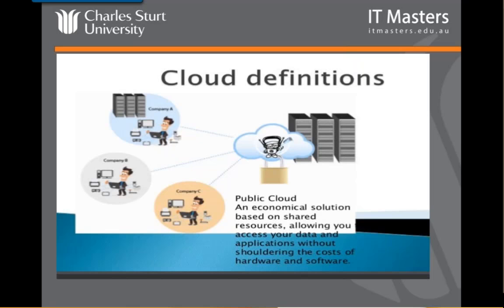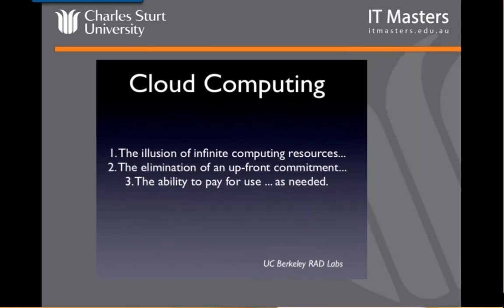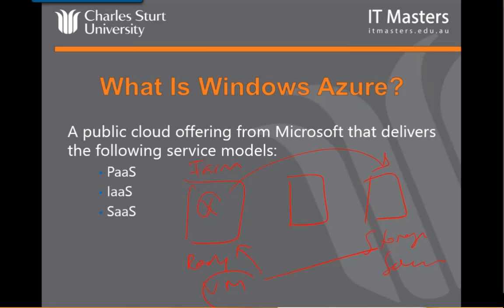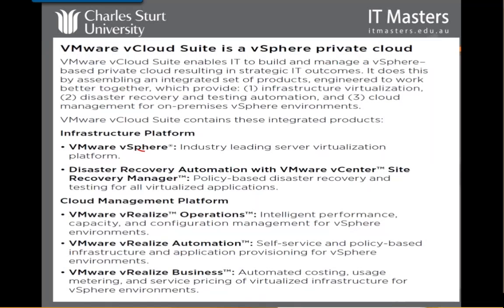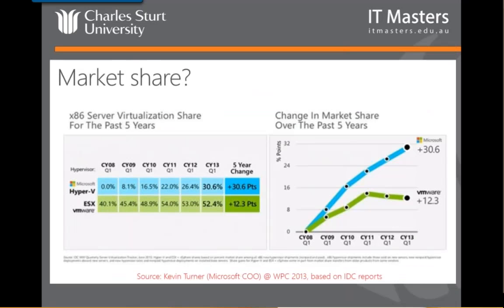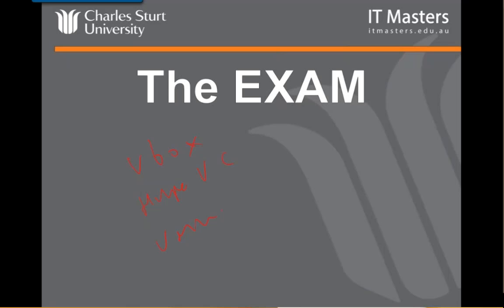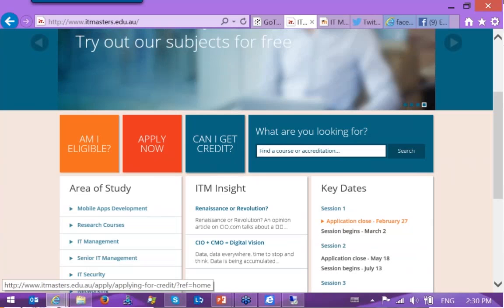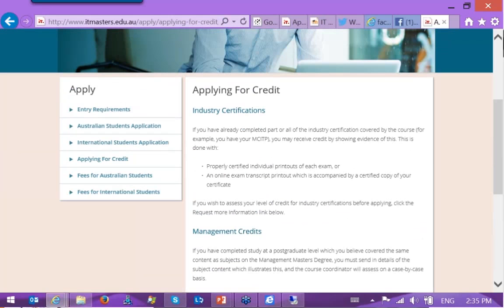Lecture 4: Free Short Course - Virtualisation Jumpstart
Register on the IT Masters website for access to the free course materials

Lecture 4:
- Configuring and managing data centres with Microsoft
- Configuring and managing data centres with VMware
- Why Microsoft virtualisation
- Why VMware virtualisation
- Exam review